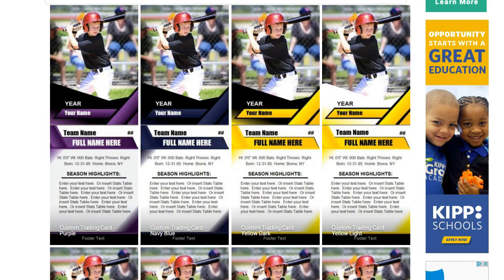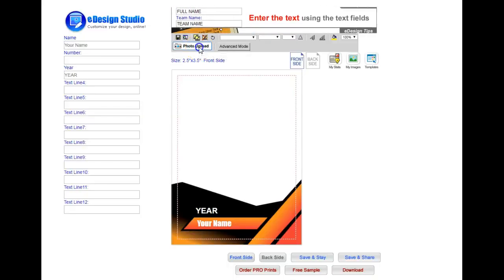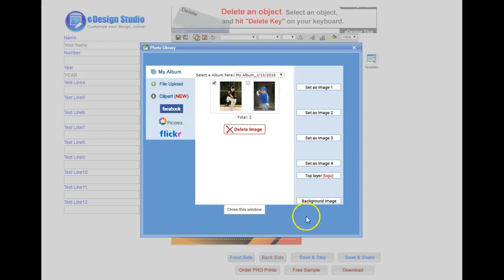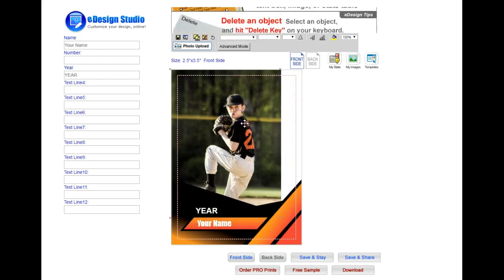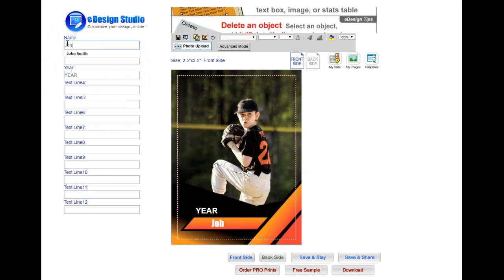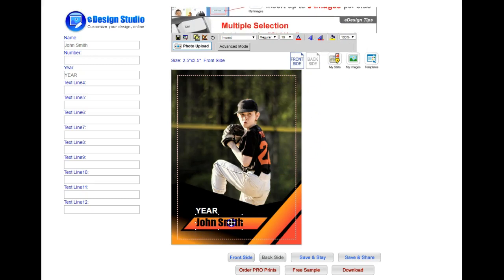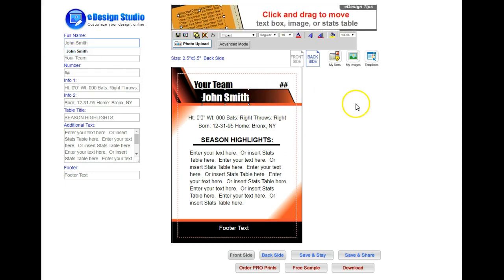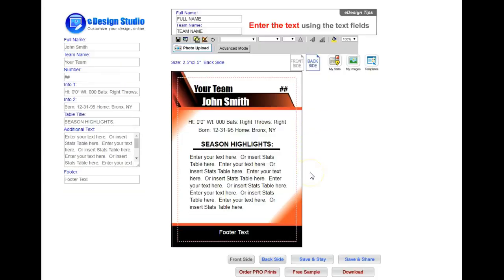How to make your trading cards in 5 easy steps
Step by step guide on how to make your trading cards